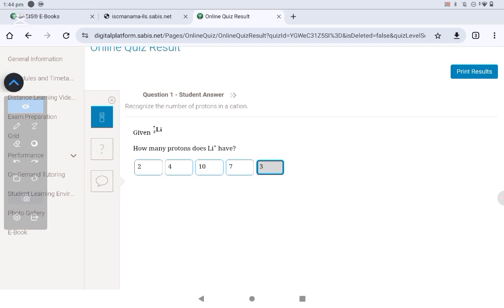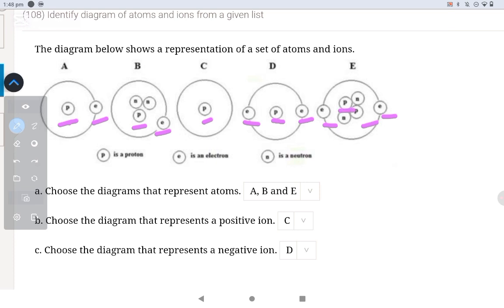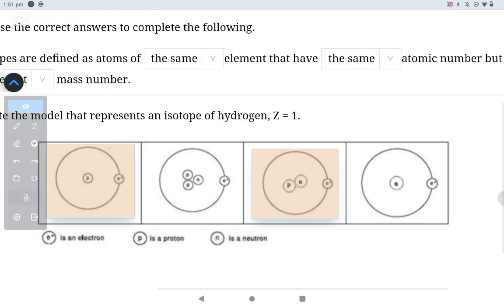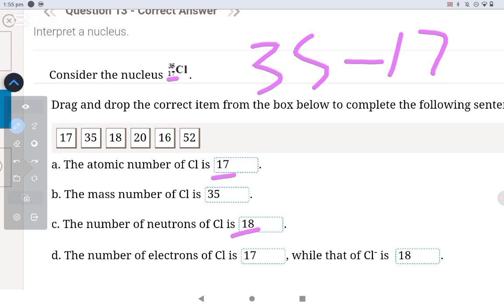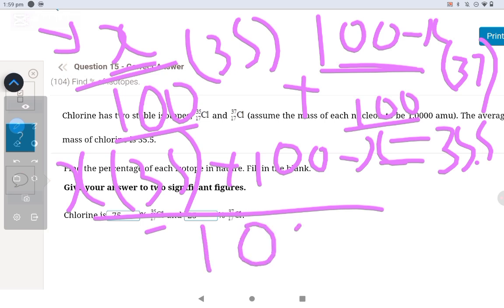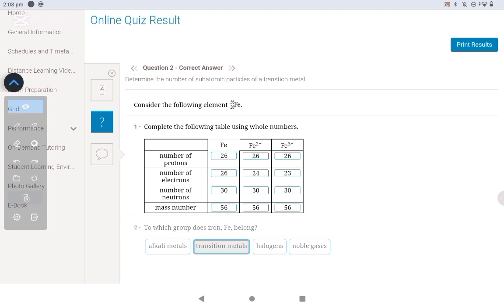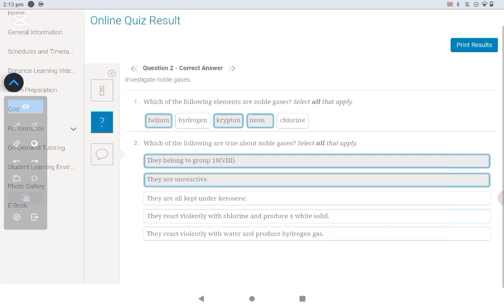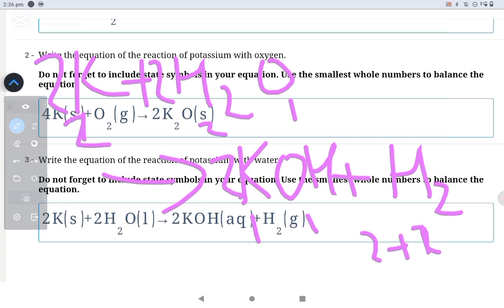Ch7 Course Practice Chemistry Explained by Arjun Shameer